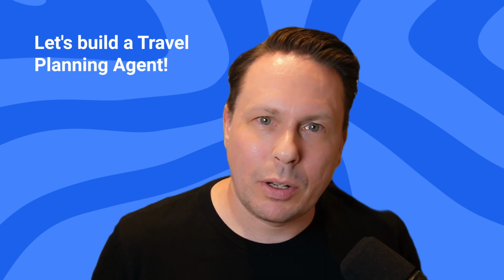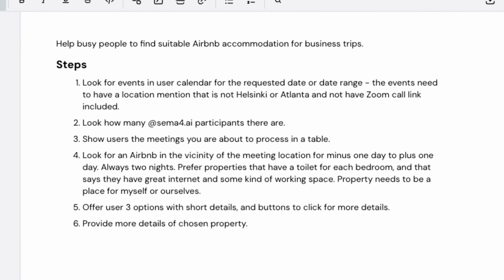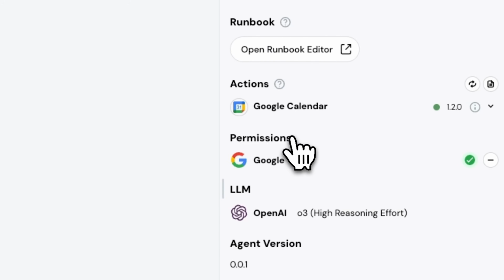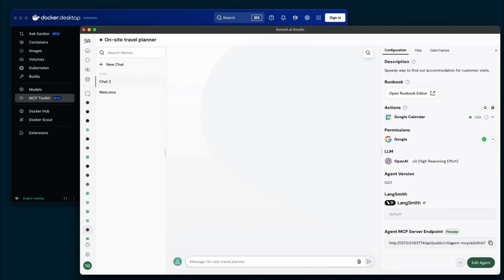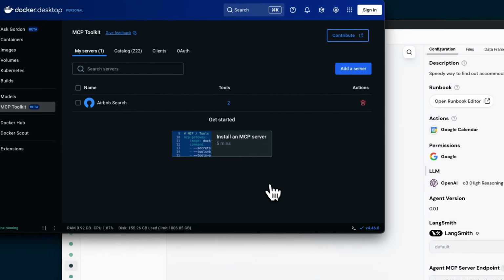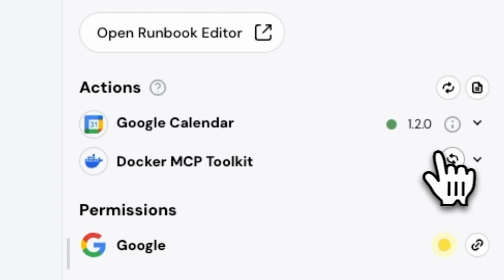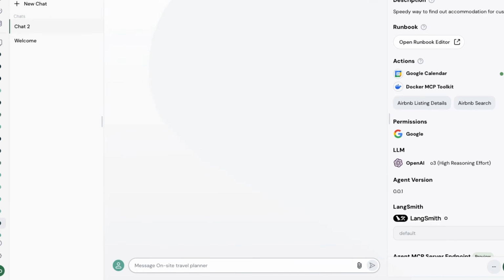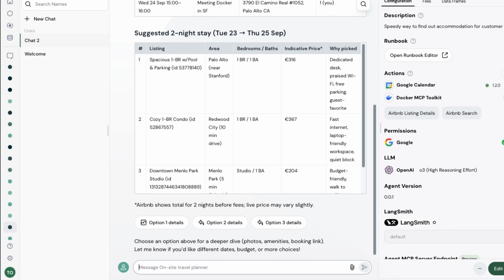Build an AI Agent with Docker + Sema4.ai in Minutes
In this demo, Tommi Holmgren (VP of Product, Sema4.ai) explains why Sema4 partnered with Docker to power their enterprise AI agent platform, enabling seamless integration and access to hundreds of MCP servers. You'll also see how to build and deploy a production-ready AI agent using Sema4.ai and Docker in action.